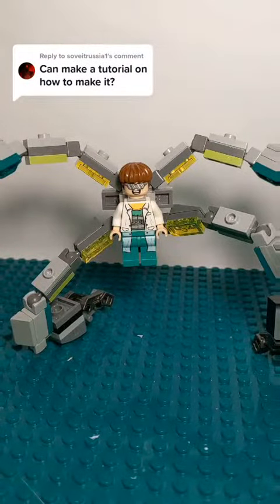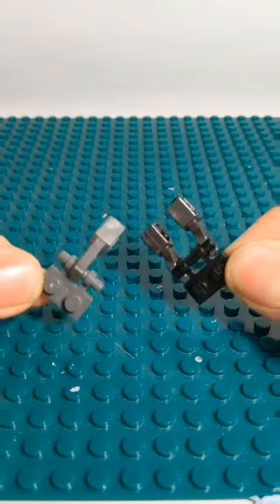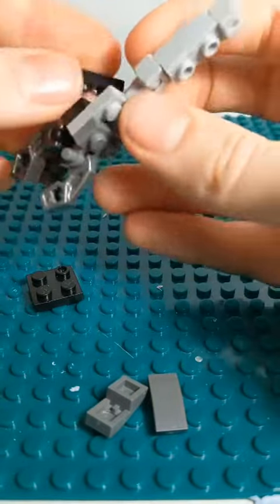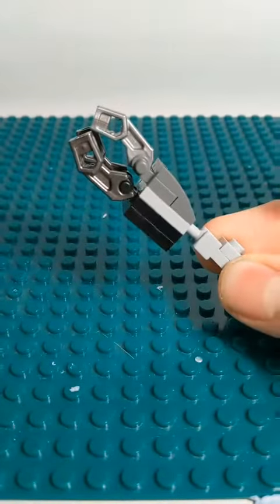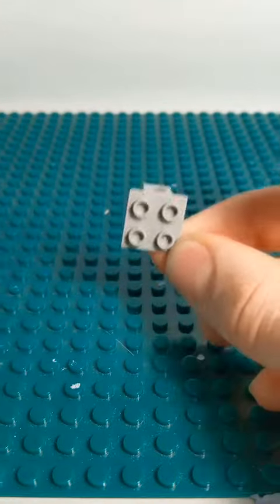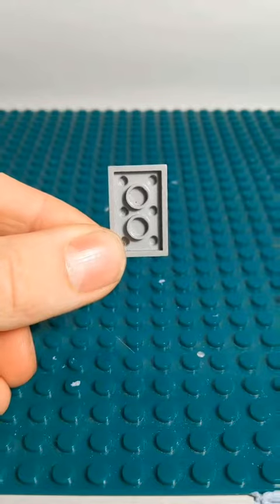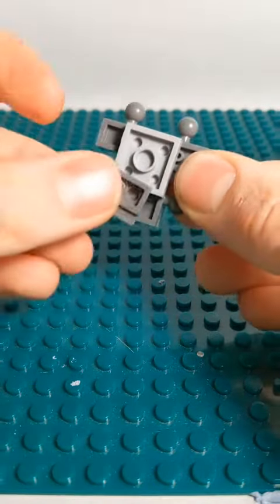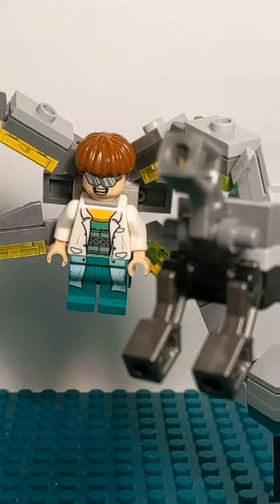Reply to @soveitrussia1 here's a tutorial